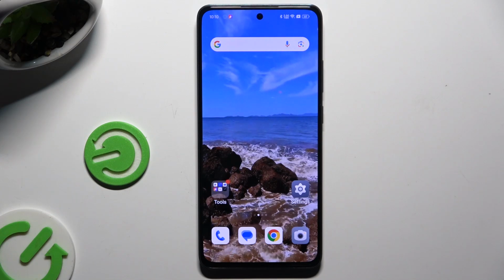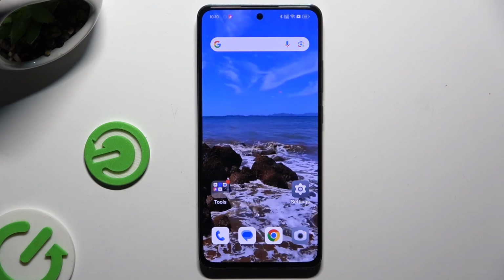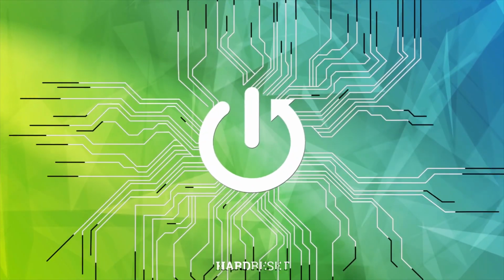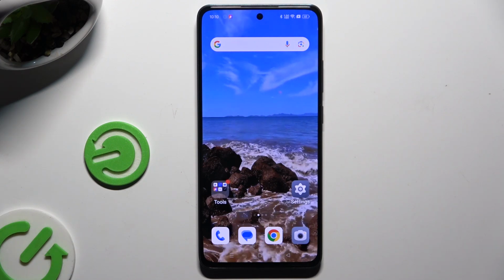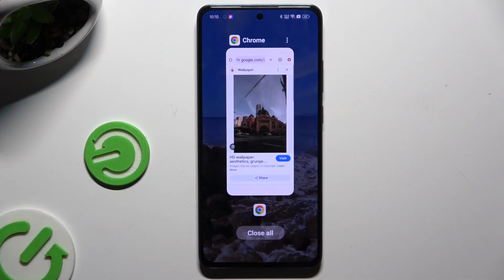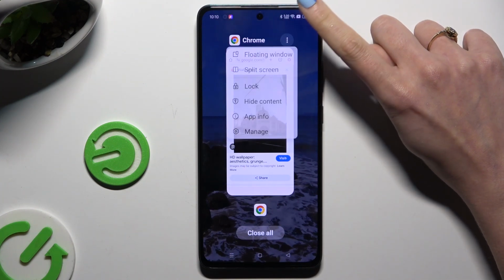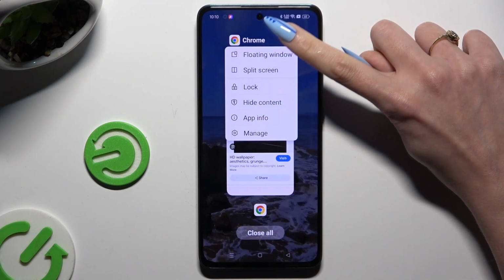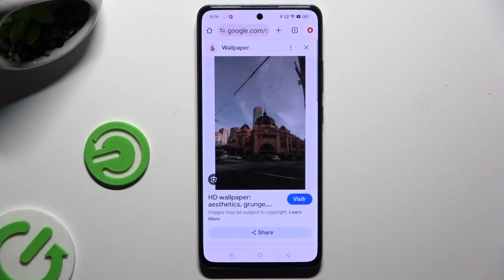OPPO RENO12 FS - How to Open Apps in Pop-Up View or Floating Windows | Use Multi-Window Mode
Hello! Using Pop-Up View or Floating Windows on your OPPO RENO12 FS allows you to multitask more efficiently by having multiple apps open simultaneously. This feature is perfect for enhancing productivity and ease of use. Our guide will show you how to open and manage apps in these versatile modes.

How to open apps in Pop-Up View in OPPO RENO12 FS?
How to use multi-window mode in OPPO RENO12 FS Smartphone?
How to manage floating windows in OPPO RENO12 FS Phone?